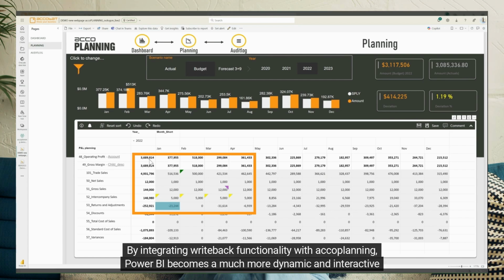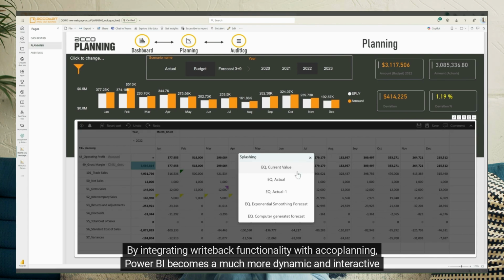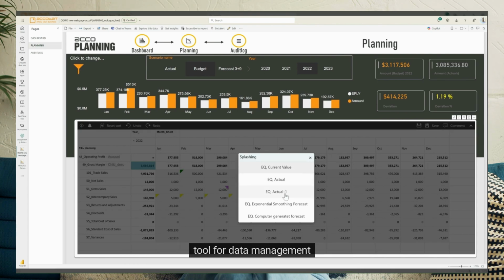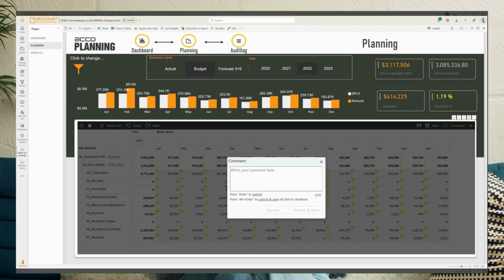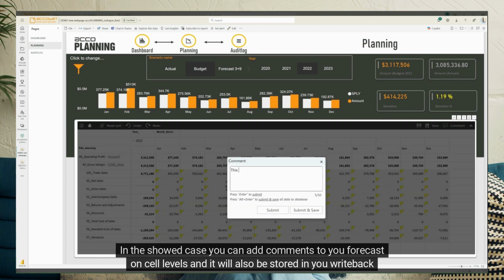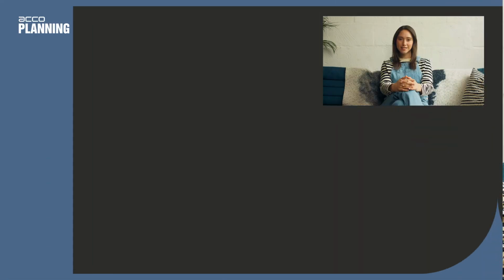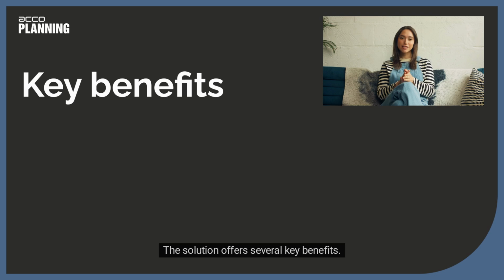accoPLANNING: Writeback in Power BI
Discover how accoPLANNING transforms your Power BI experience! In this video, we’ll walk you through the features and benefits of our advanced writeback solution, helping you streamline planning, forecasting, and data management directly within Power BI. Watch now to see how accoPLANNING can empower your business!